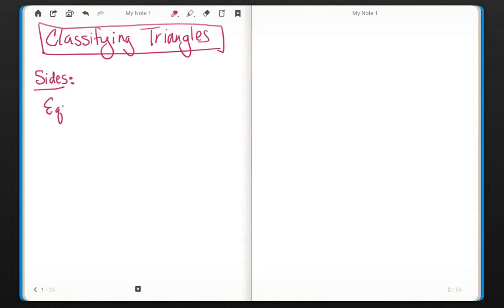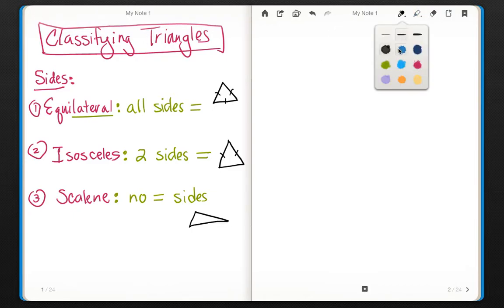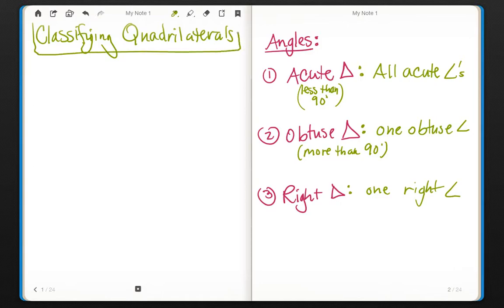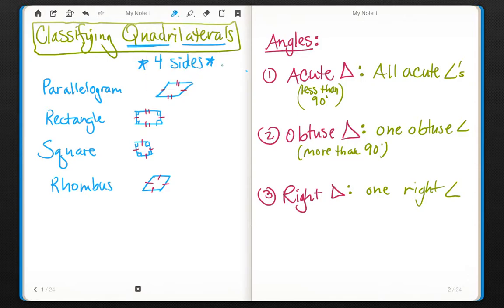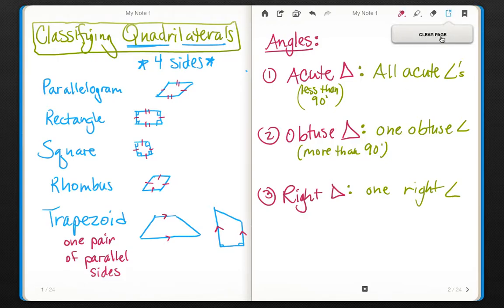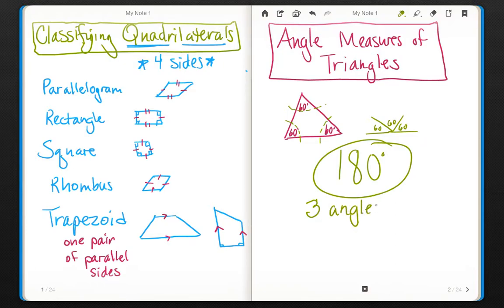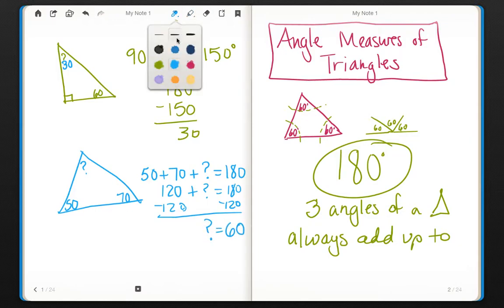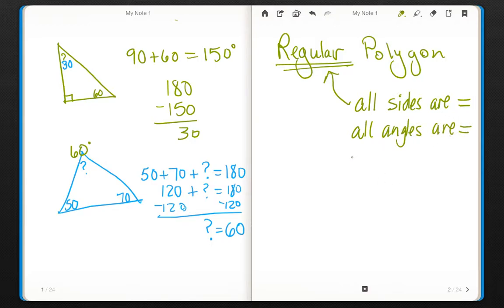Geometry - PART 2